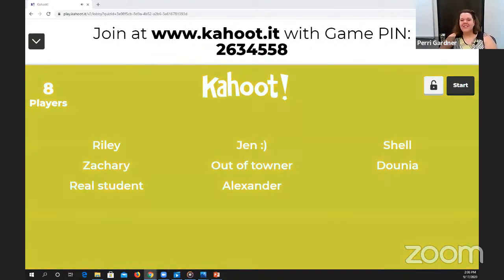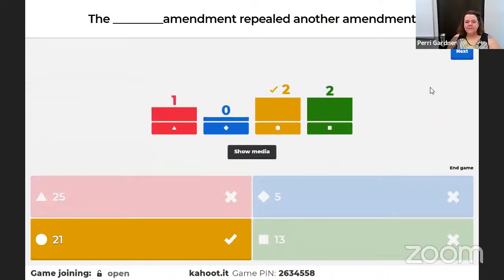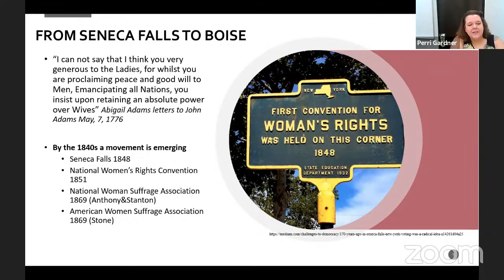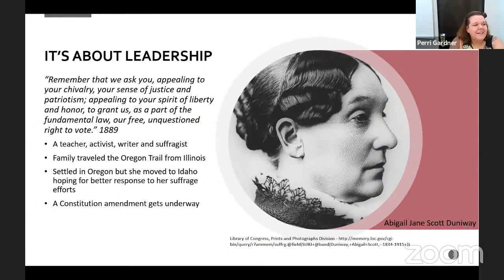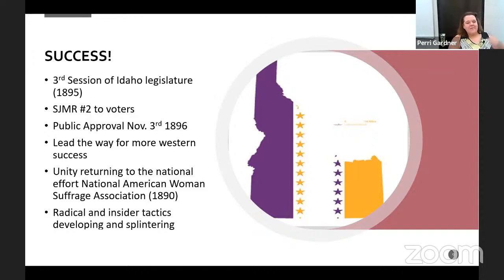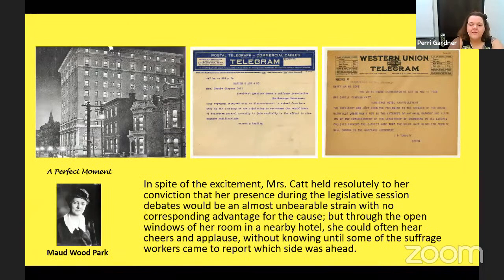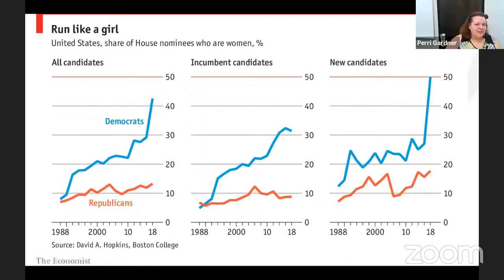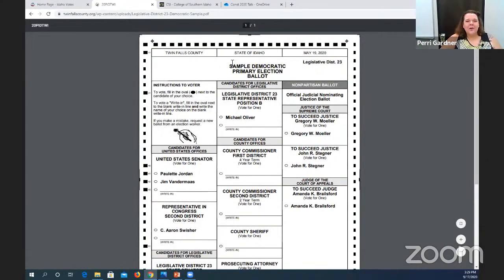CSI Presents - Winning the Vote at Home: Idaho’s Role in Women’s Suffrage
Join Professor Perri Gardner and her Political Science 101 class for a talk on the struggle for women’s enfranchisement. This presentation will highlight Idaho’s leading role in enfranchising women, overview the national 19th Amendment movement, and conclude with a discussion of voter participation and the voting process in Idaho. Livestream on September 17, 2020 at 2pm MT.